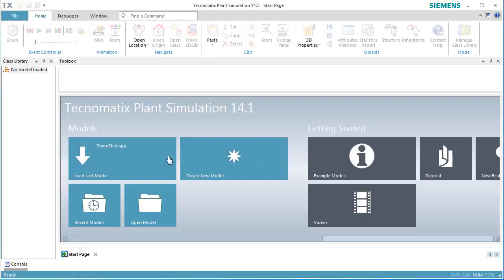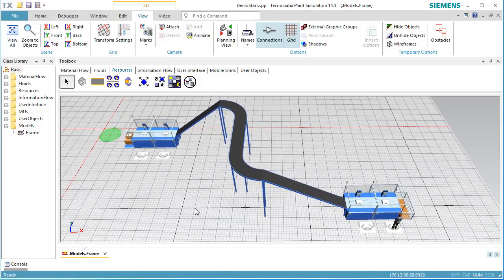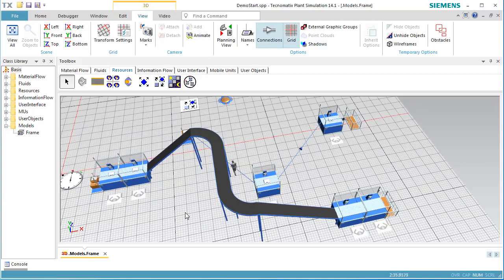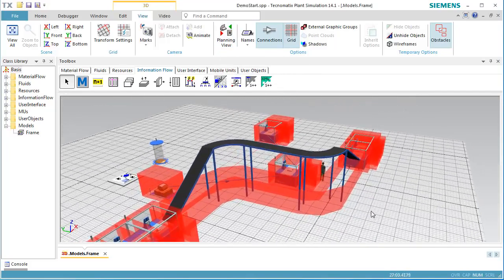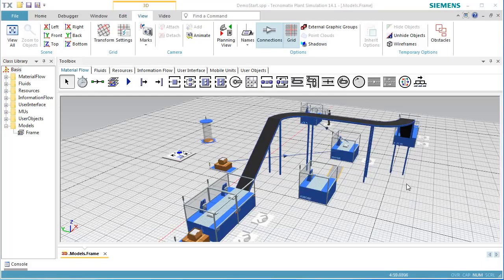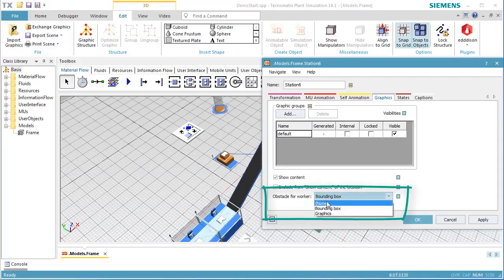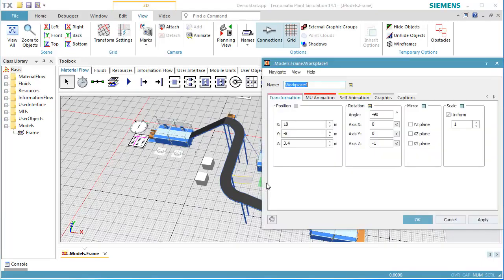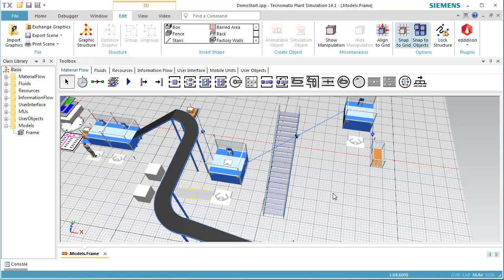[Plant Simulation]-Tập 13: Tạo mô hình với Công nhân trong 3D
Trình bày cách tạo mô hình với Công nhân ở chế độ 3D.

| CONNECT |
👩Sales-Marketing: 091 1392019 ( Ms.Nguyễn Linh )